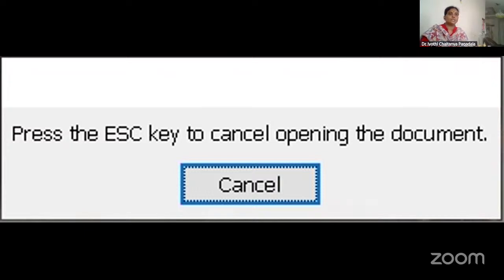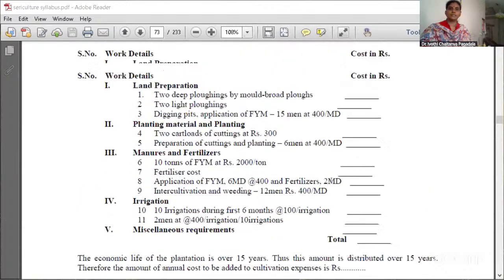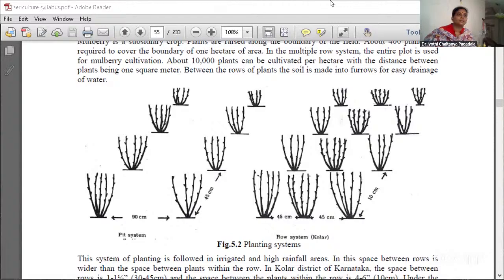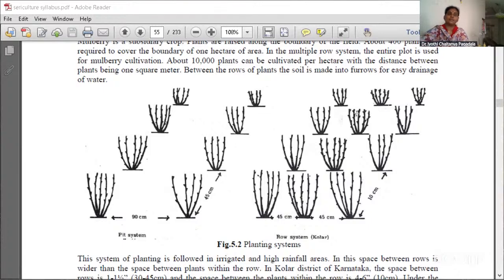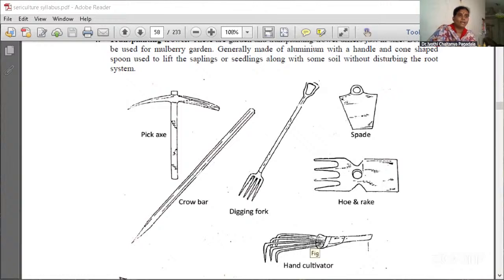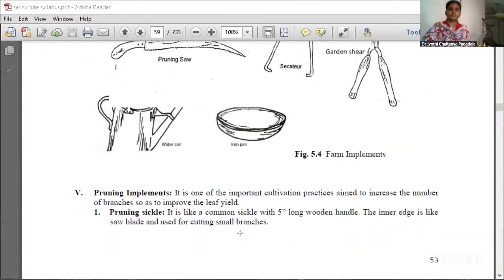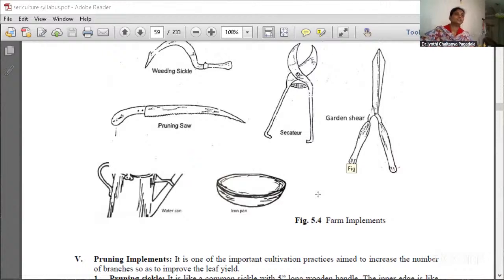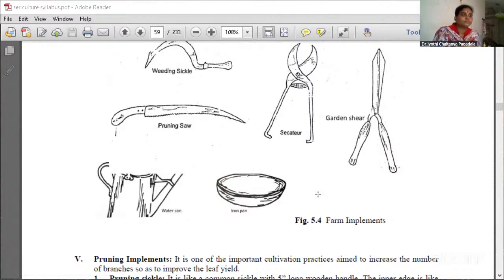UG 5 SEM ELECTIVE - B ZOOLOGY ( E/M )